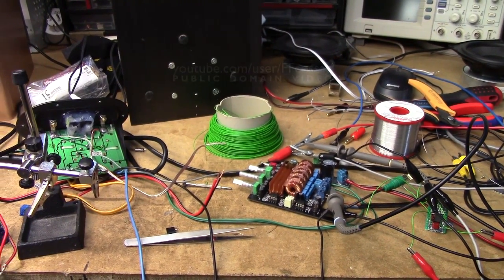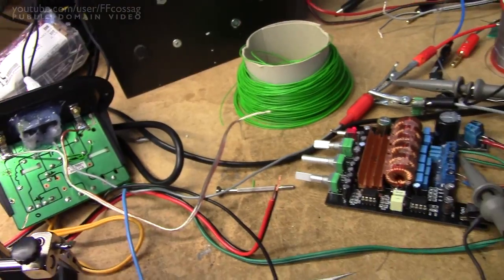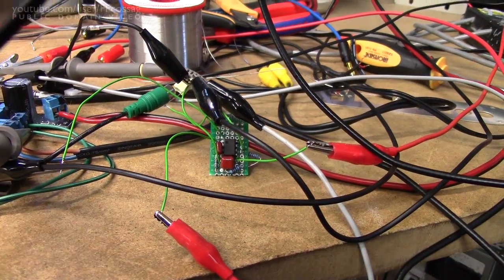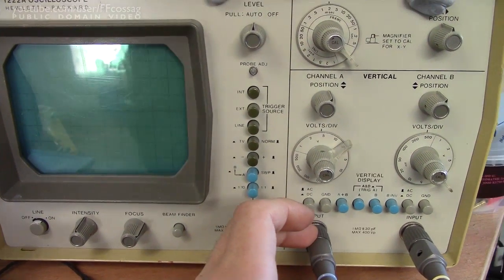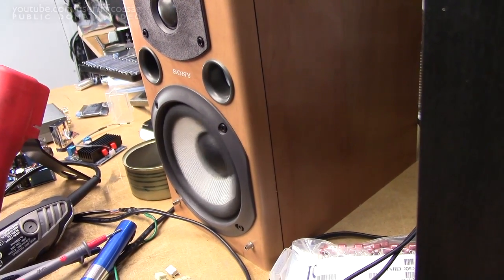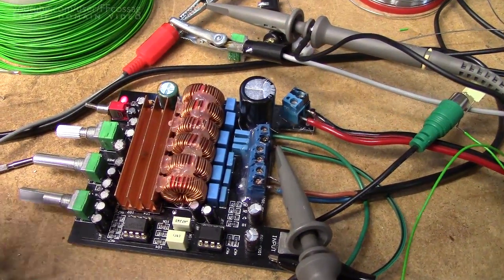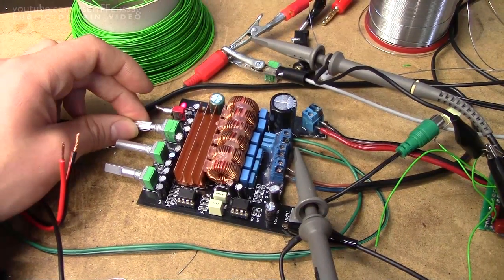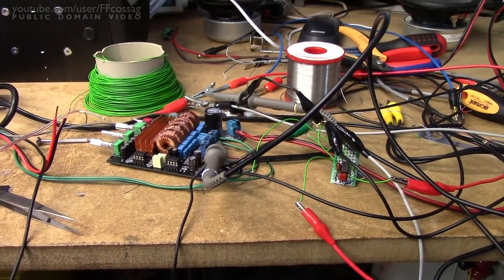"Mission C" - Lithium powered portable speaker 4: Changing amp boards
Quick look at how I repurposed a 2.1 dual TPA3116 board to serve as the backbone of the project, including adding an opamp buffer/gain board.